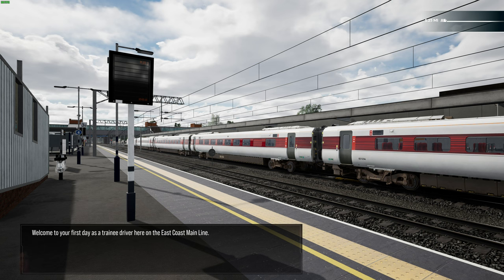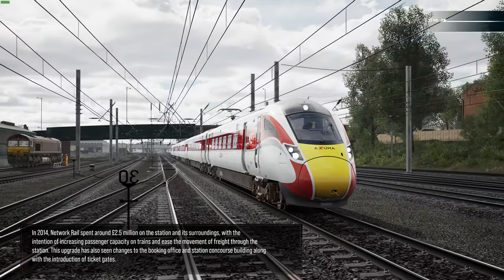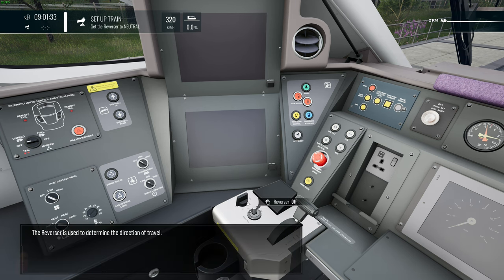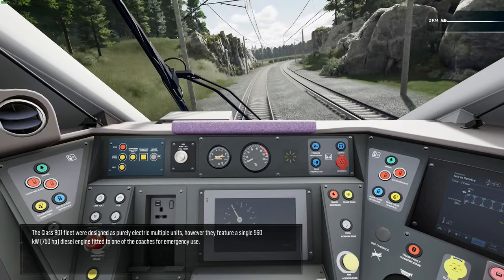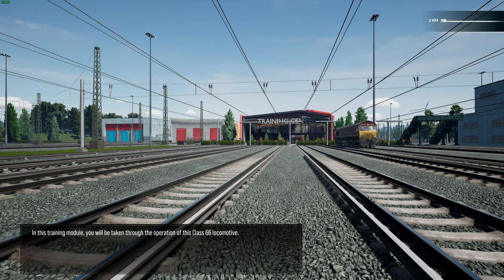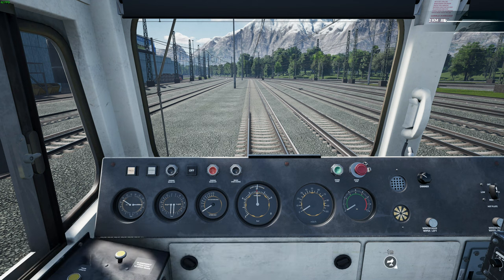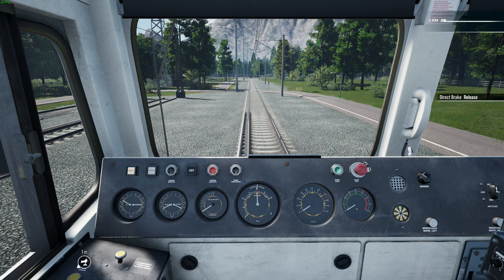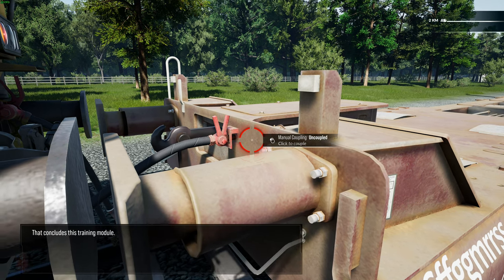All Introductions - East Coast Main Line: Peterborough - Doncaster - Train Sim World 4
All introductions for East Coast Main Line: Peterbrough - Doncaster as the base route for Train Sim World 4.

0:00 - East Coast Main Line Route Introduction - Take a brief ride along the East Coast Main Line and learn what is available to be discovered.
6:08 - Class 801 Introduction - Learn how to operate the Class 801 Electric Multiple Unit.
14:46 - Class 66 Introduction - Learn the basics of driving the Class 66 locomotive.

Hive: @NealTV8

Epic Games Creator Code: NEALTV8

Gaming PC:
CPU Cooler: Noctua NH-D15
Motherboard: Motherboard: MSI B450 Gaming Pro Carbon AC
RAM: G.SKILL TridentZ 3200MHz 32GB (4 x 8GB)
Case: Thermaltake View 71
GPU: ASUS ROG STRIX GeForce RTX 3070 Ti OC Edition
PSU: EVGA Supernova 850 G5

Encoding PC:
CPU: AMD Ryzen 9 3900X
CPU Cooler: Corsair H100i V2
Motherboard: MSI MAG B550 TOMAHAWK
RAM: G.SKILL TridentZ 3200MHz 32GB (2 x 16GB)
GPU: EVGA GeForce RTX 2080 XC2 Ultra ICX2
Case: Thermaltake View 31
PSU: Corsair RM750x

Gear:
Mixer: GoXLR
Mic: RODE PodMic
Macros: Elgato Stream Deck XL
Facecam: Panasonic HC-V770
Deskcam: GoPro HERO 5 Black
Sidecam: Logitech C922
Wheel: Logitech Driving Force G29+Shifter
Truck Shifter Knob: SKRS 18 Gears Shifter /w Easy Jake Brake
HOTAS: Saiteck/Logitech X52 PRO
Yoke: Honeycomb Alpha
Throttle Quadrant: Honeycomb Bravo
Controllers: XBOX One Controller or Play Station 5 Controller
Train Controller: Rail Driver
Face Tracking: Track IR 5